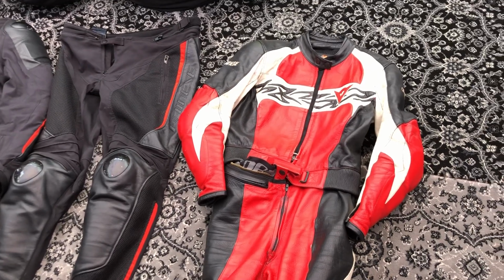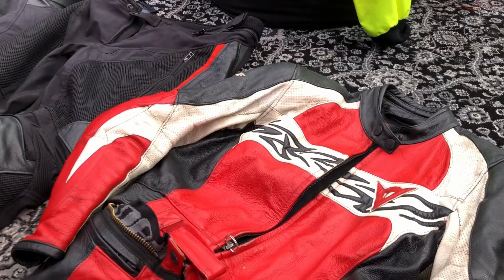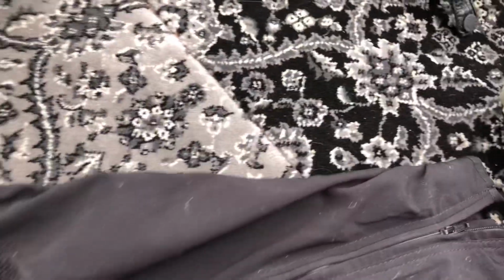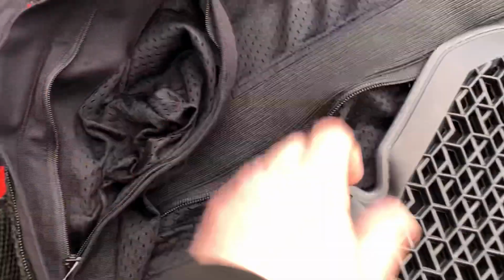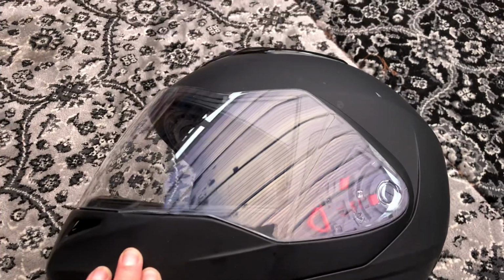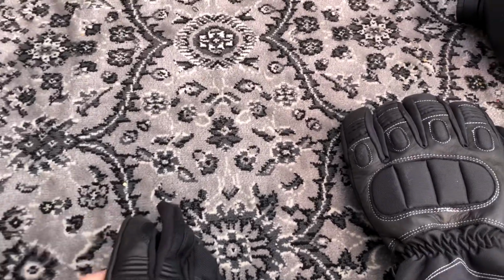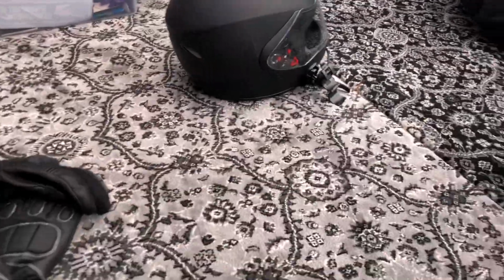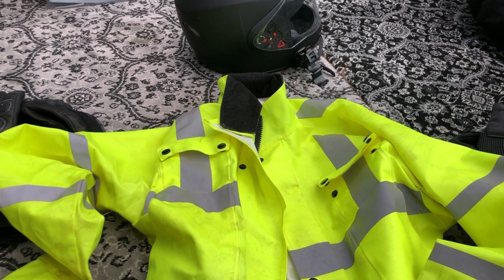New Rider Experience - Biker safety - clothing, helmet, gloves and boots.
If you are new rider, someone who is looking for gear, or just need a heads up on safety clothing for a bike, here I give tips on what to look for to keep your skin safer when on two wheels.